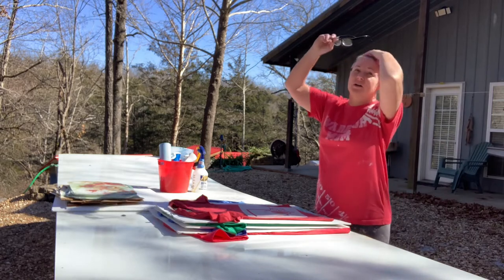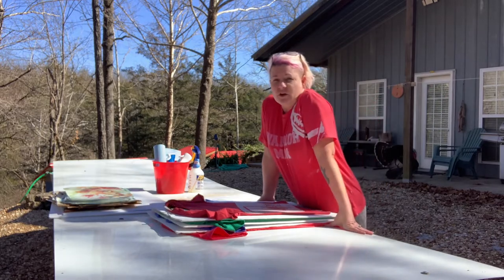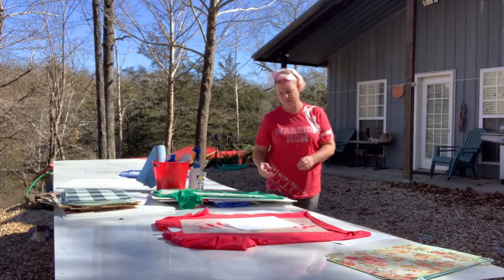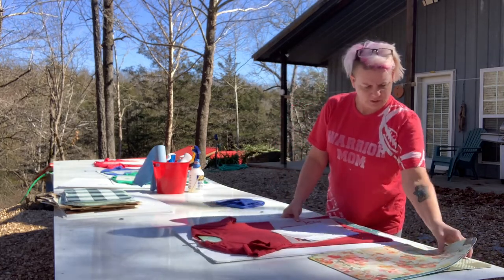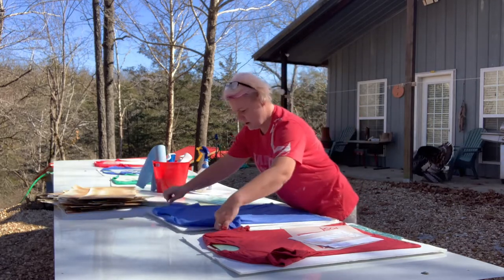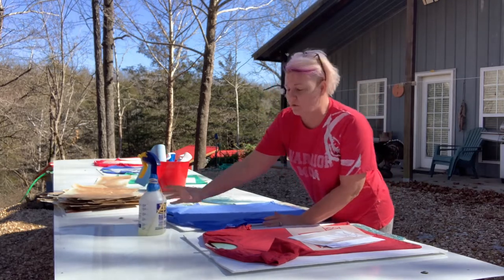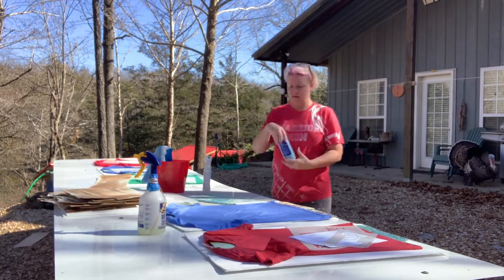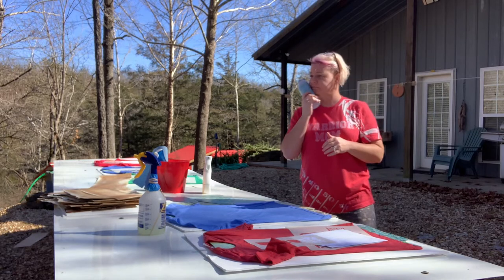Bleach with Me!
Follow my tutorial to see how to bleach tees with stencils, how to prevent bleeds and for lots of bleaching tips.

Yep, that’s a turkey! Meet Rico Suave!

Let me know if you have any questions, I'd be happy to answer them!

Links:
My Etsy shop where you can order finished shirts or purchase the stencils to make your own.

My Facebook group where I announce restocks of items in my Etsy shop and the first place I release new designs etc.

The Febreze bottle I use -

Zep spray bottle -

Quilt basting spray adhesive -

Ross foam boards -